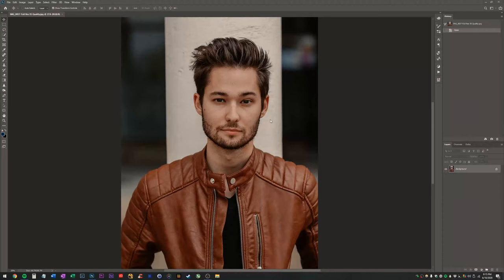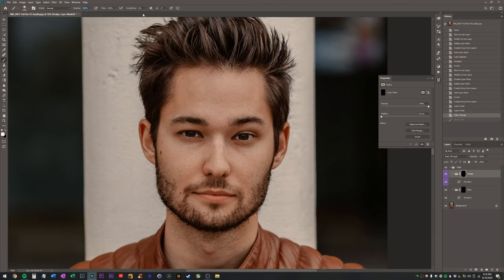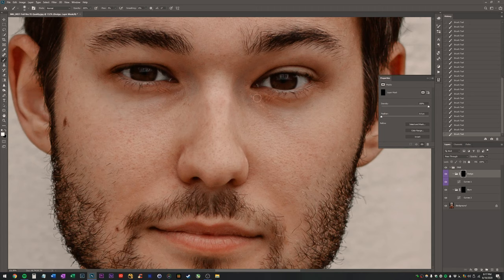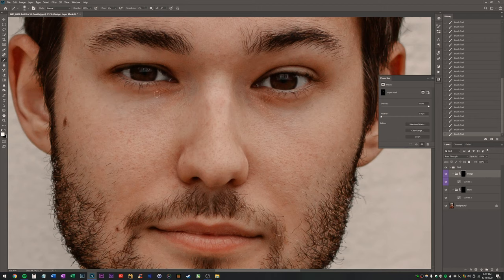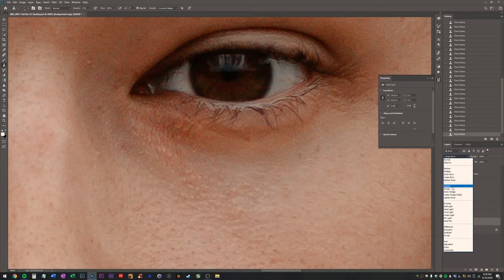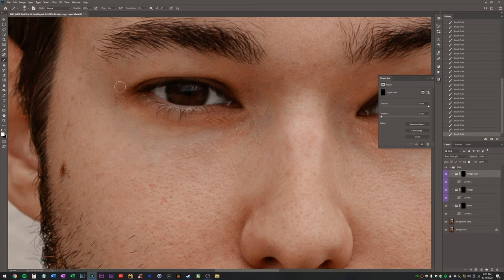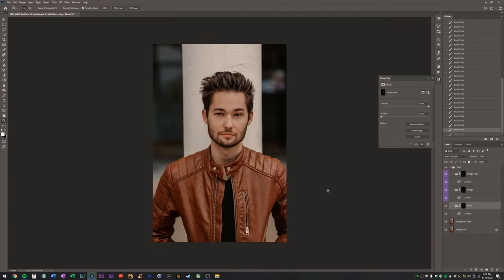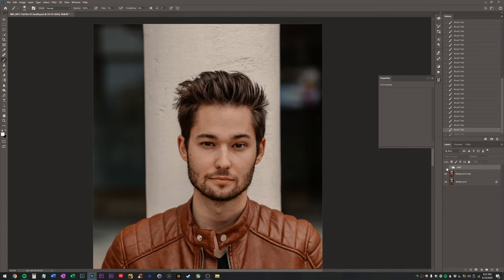How to remove dark circles under eyes in Adobe Photoshop!